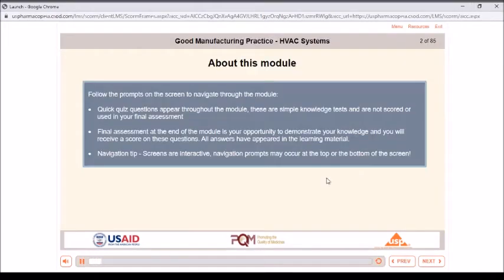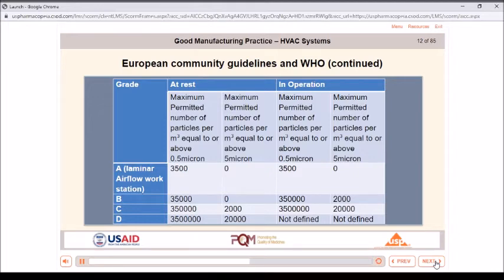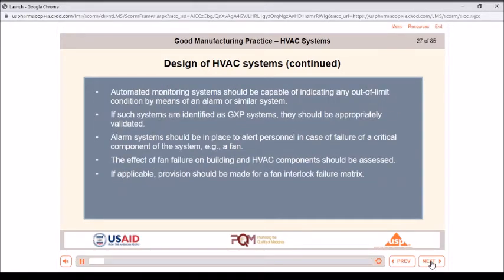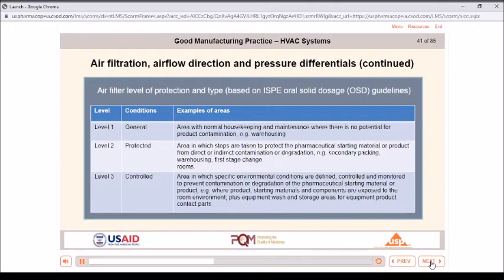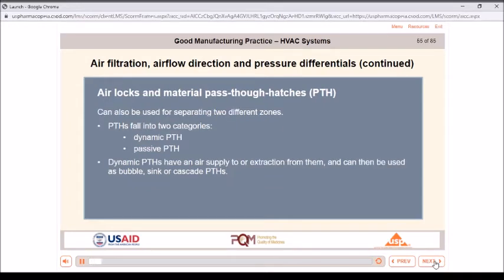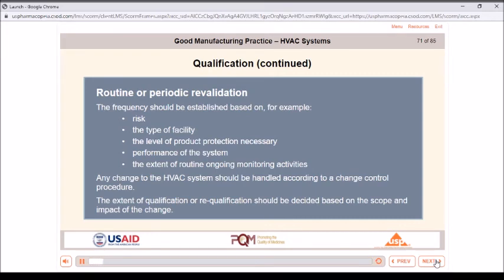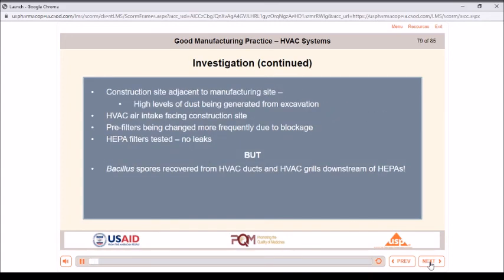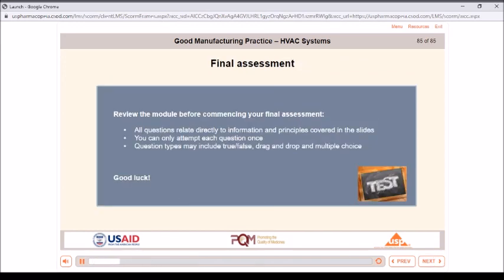Foundations of GMP Heating, Ventilation, and Air Conditioning HVAC Systems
This Video Shows the details about Pharmaceuticals HVAC System.